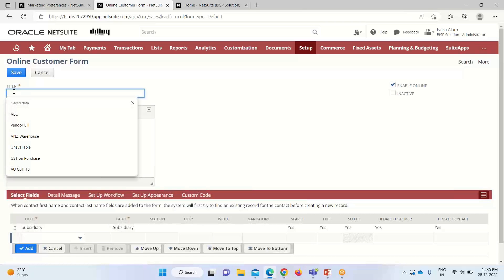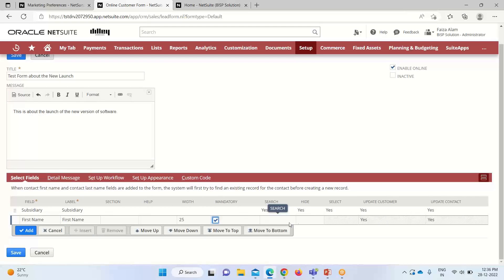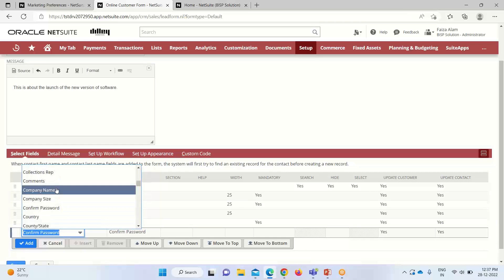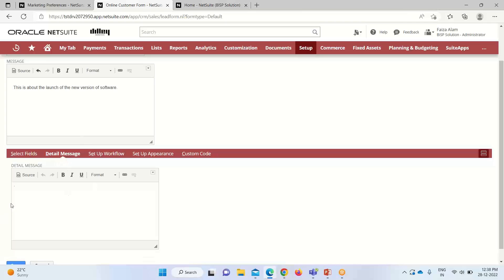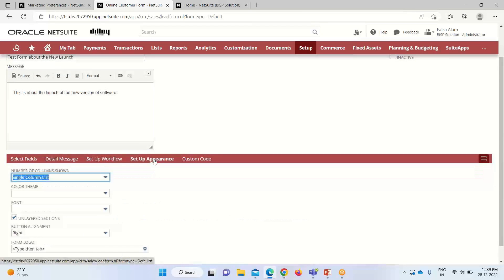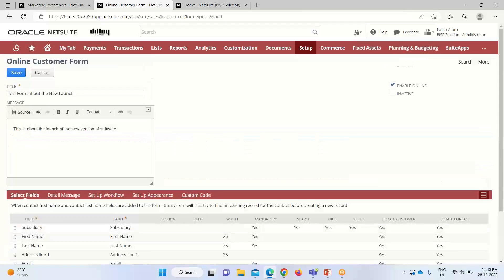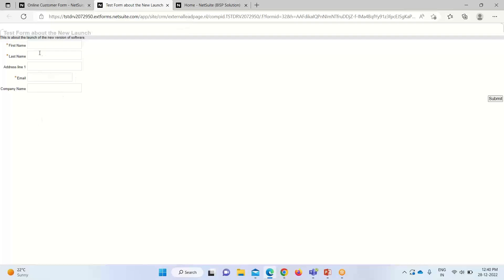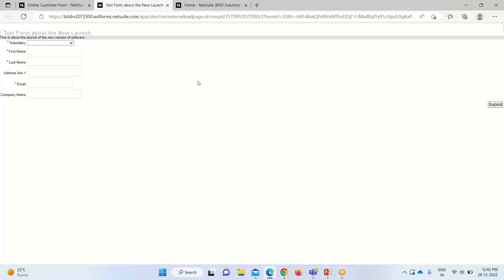NetSuite Marketing Creating Online Forms | NetSuite Automating Marketing Activities | NetSuite BISP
| Thanks |
 #@BISPSolutions[Amit Sharma] ​